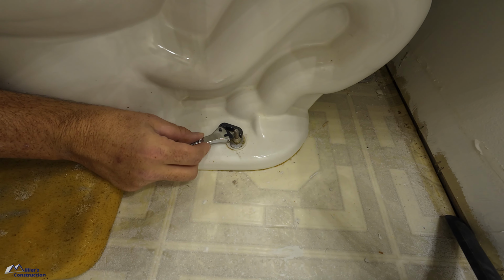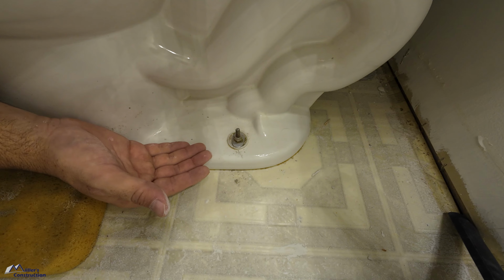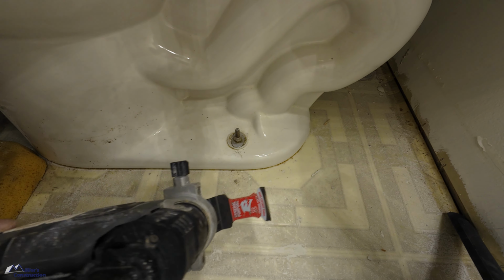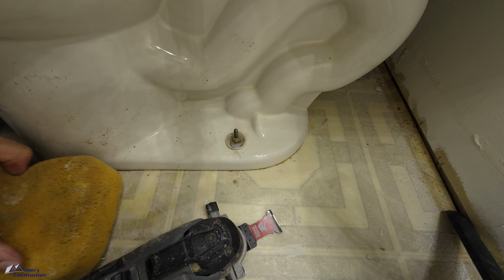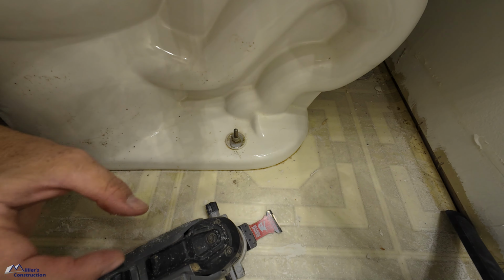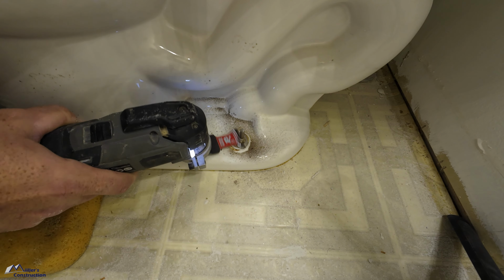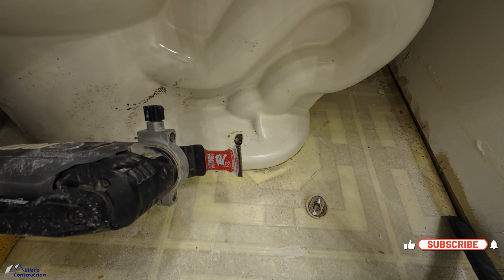Toilet Bolt Stuck? Toilet Bolt Spinning? EASY FIX!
So you're trying to replace or remove a toilet, but the toilet bolt just spins freely! The nut is corroded or seized. In this video, I will show you the easiest way to fix this yourself. Plenty of ways to combat this problem. But if the toilet has been there a long time, this might be the fastest and easiest option. Hope it helps someone.